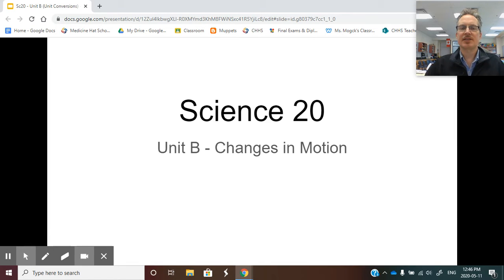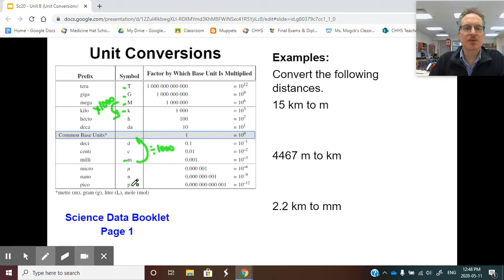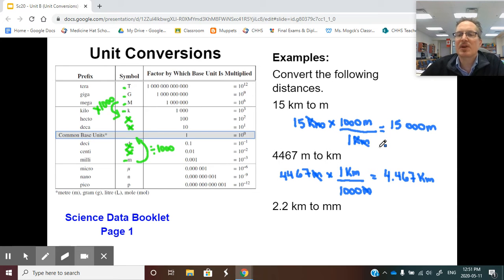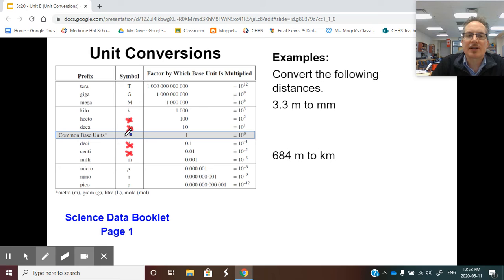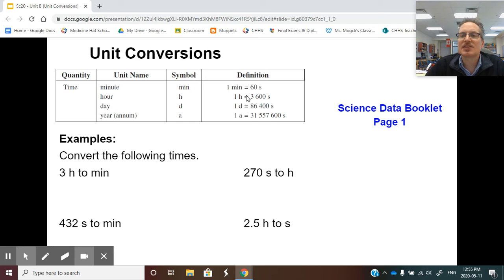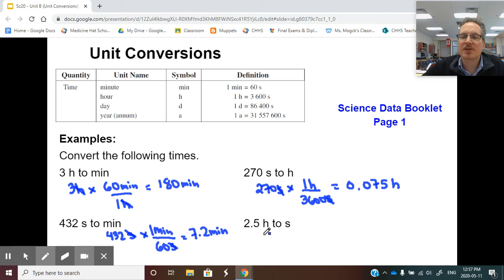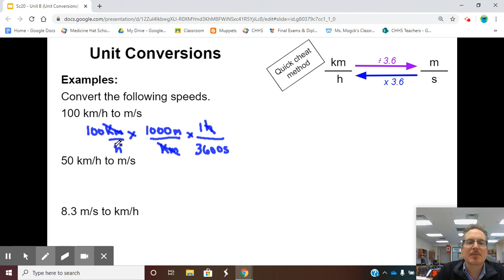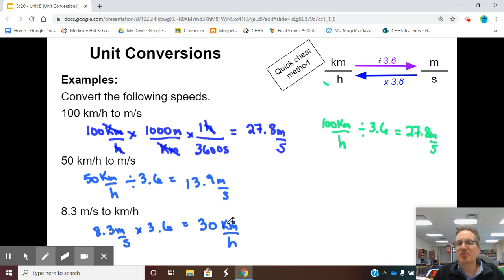Unit Conversions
Video teaching how to convert to one unit to another.   Conversion table is located on page 1 of your Science Data Booklet.